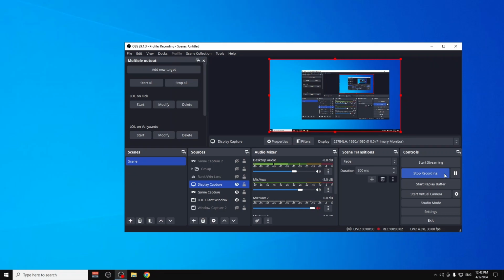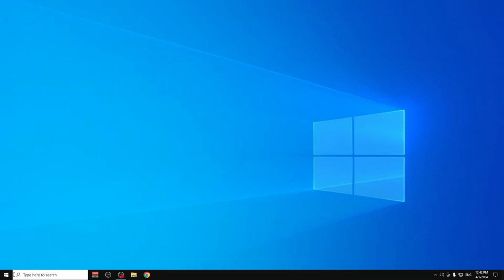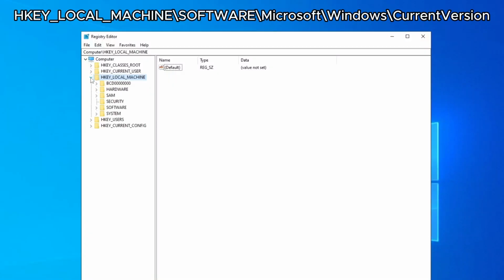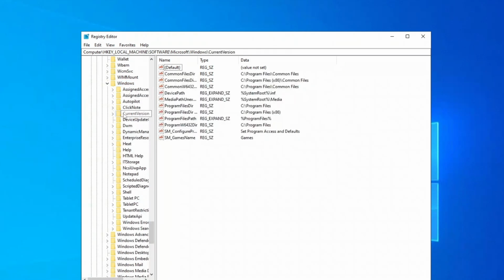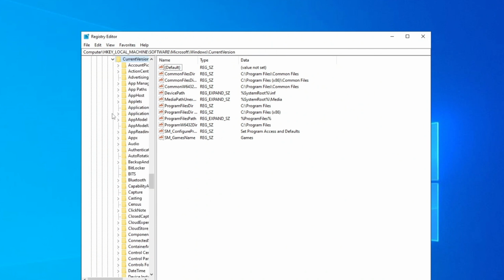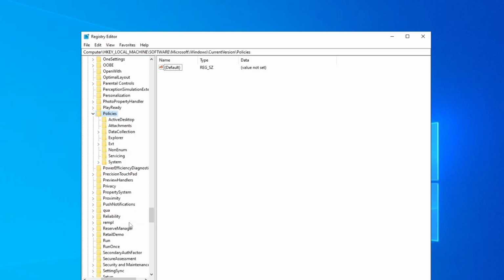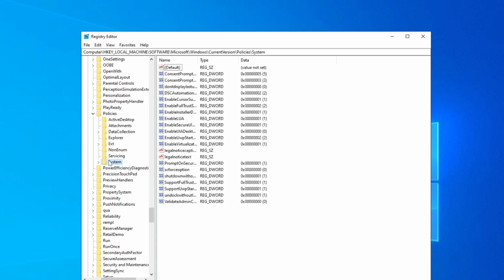How to Fix "This app has been blocked for your protection" on Windows 11&10 | 2024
In this Windows 11 guide we will show you how to fix This app has been blocked for your protection error that blocks you from running certain EXE files like setup installation ( Get rid of "This app has been blocked for your protection" error prompt in Windows 11 and also Windows 10 so you can bypass the error ) with ease and in step by step using the Registry only. Full error: How to fix An Administrator has blocked you from running this app.

* This app has been blocked
* How to Fix "This app has been blocked for your protection" Windows 11
* How to Fix "This app has been blocked for your protection" Windows 10
* How to solve This app has been blocked for your protection error on Windows
* This app has been blocked for your protection Windows 11
* This app has been blocked fix error Windows 11
* User Account Control This app has been blocked Windows 11 error fix solution